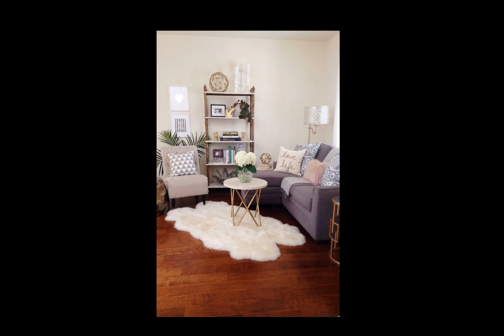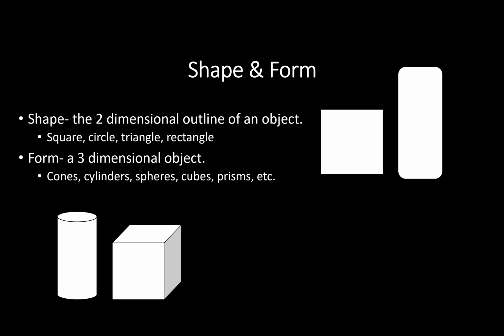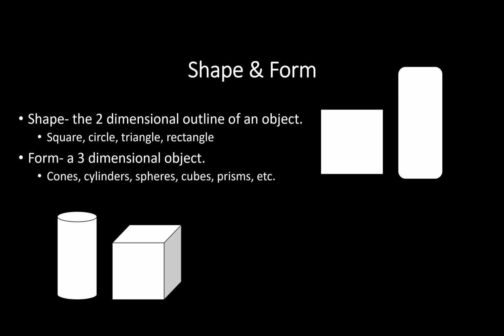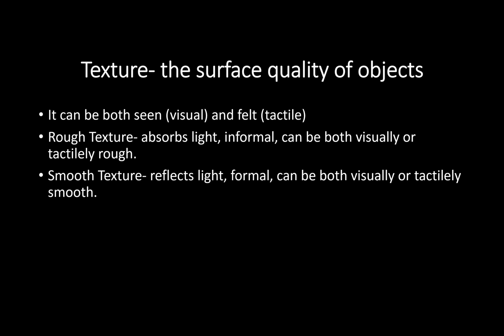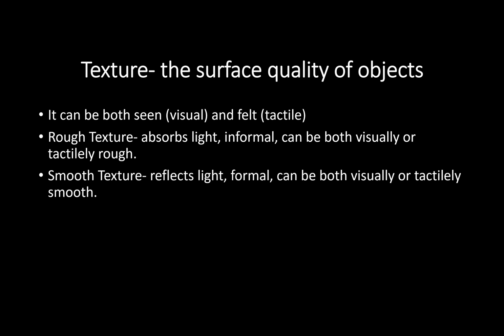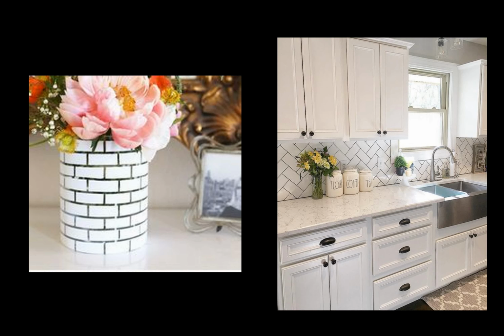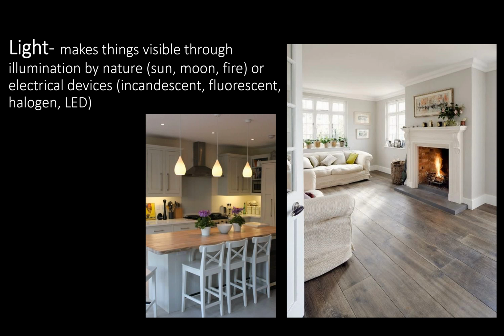Space, Shape, Form, Texture, Pattern Lesson Interior Design I